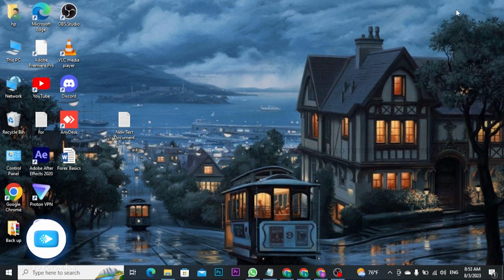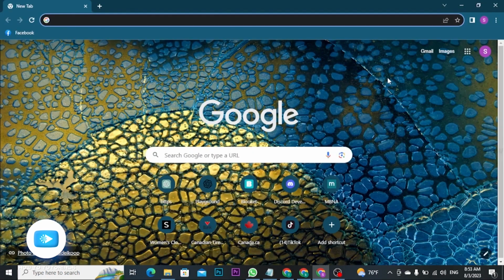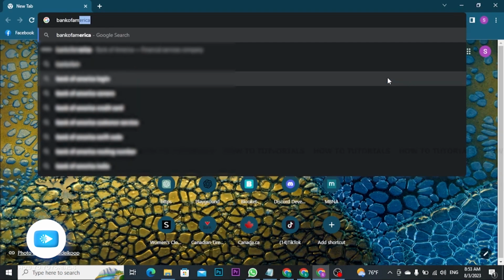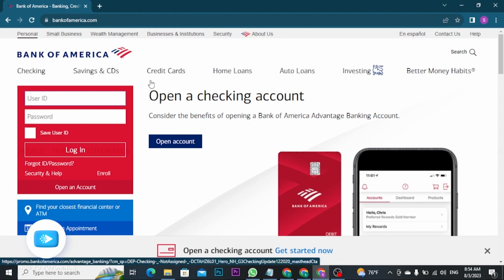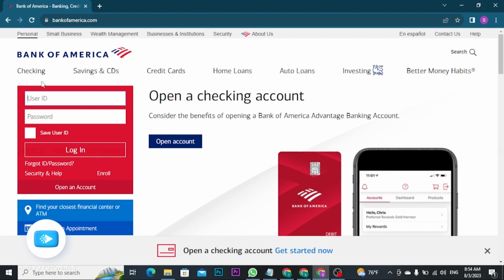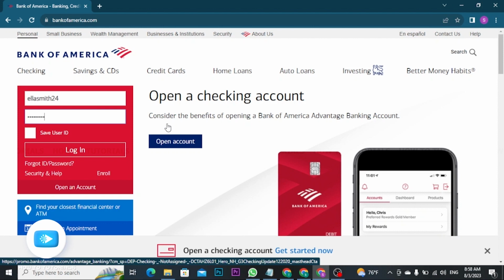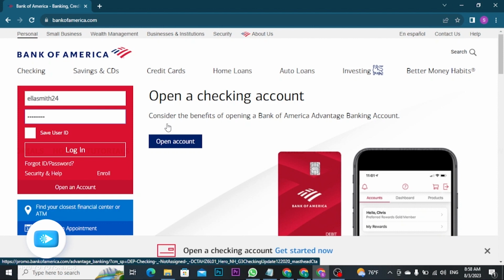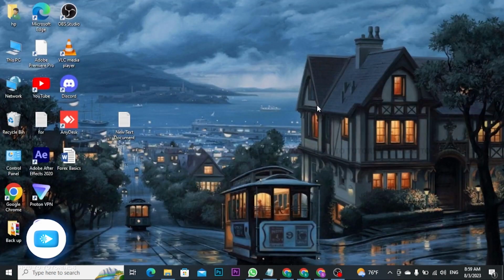How To Login Bank of America Mastercard Online Account 2023 | Bank of America Mastercard Sign In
"How To Login Bank of America Mastercard Online Account 2023 | Bank of America Mastercard Sign In Help | bankofamerica.com" - A Video Guide by How To Tutorials.

A tutorial video for the process to login online account of Bank of America Mastercard.